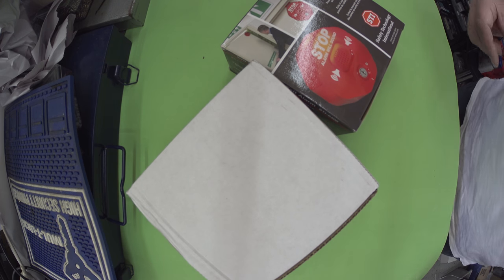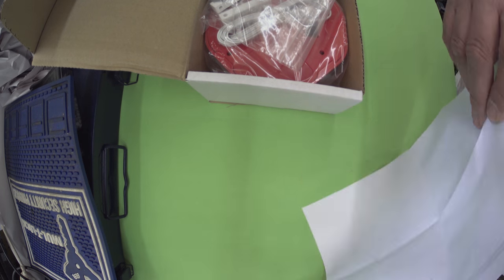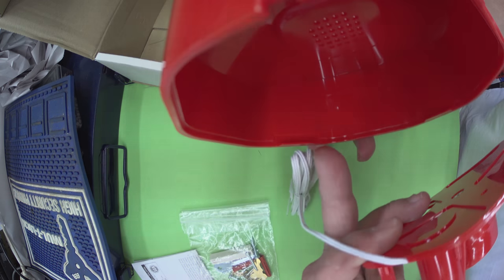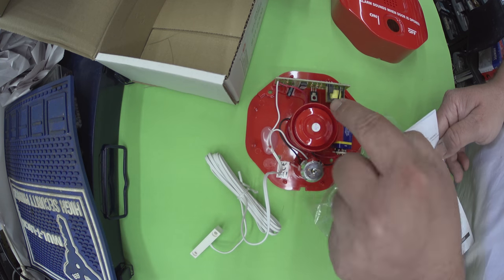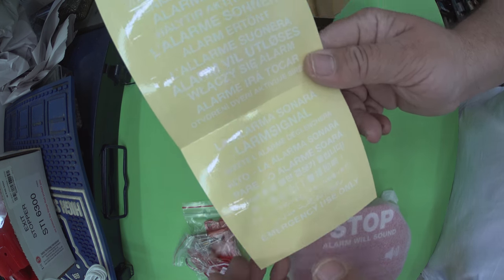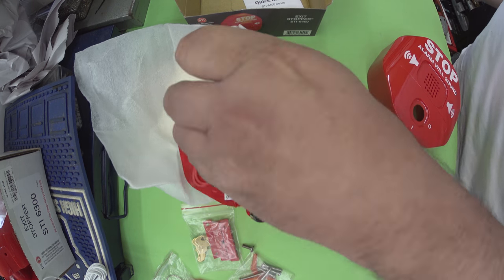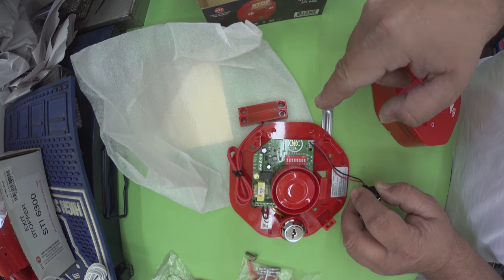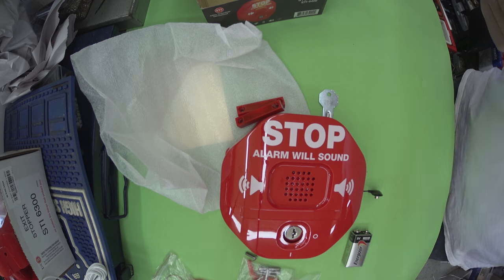Fire Door Alarm STI 6300 & STI 6400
Low cost solution for fire doors and unwanted use of a fire door, this unit will sound a a stand alone alarm when the door has been opened - See our lock shop for more info and to buy